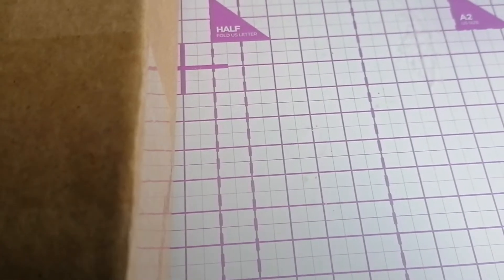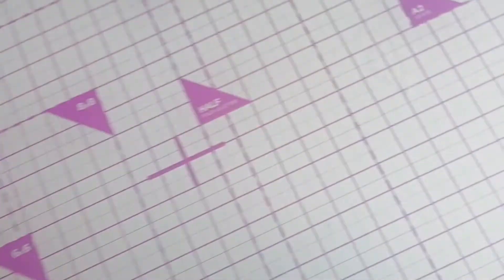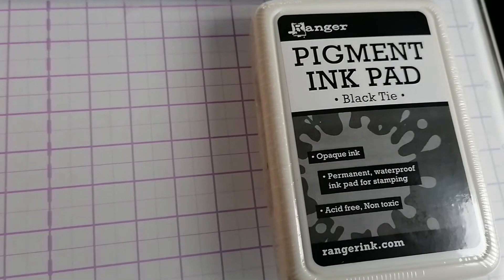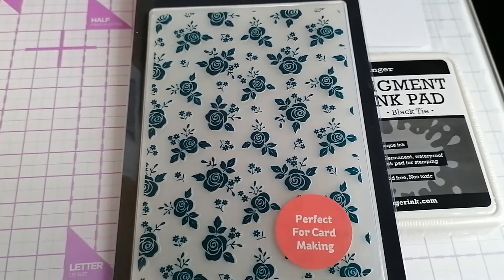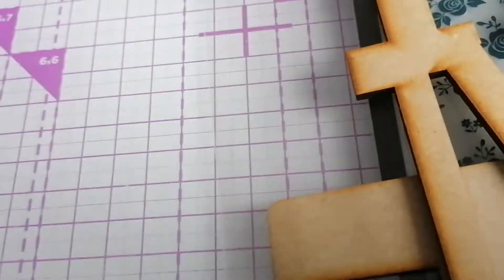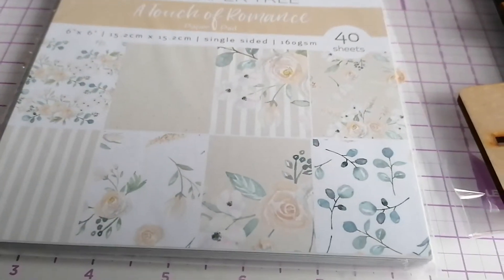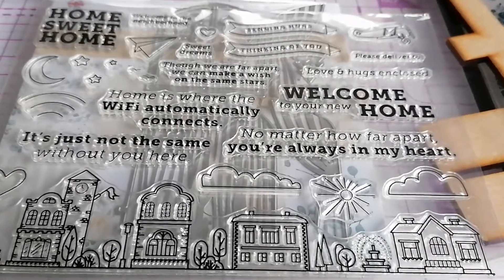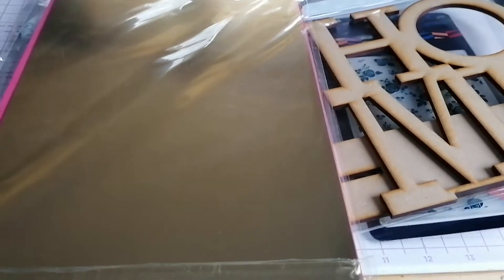Positively papercraft Jan craft kit